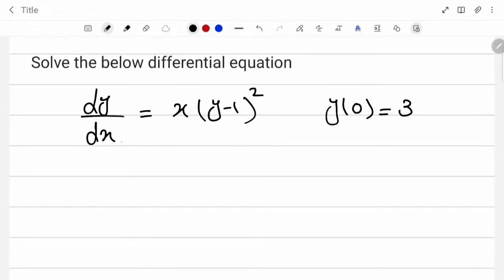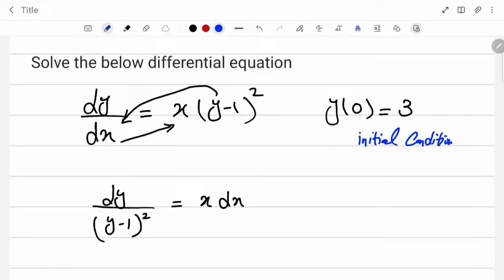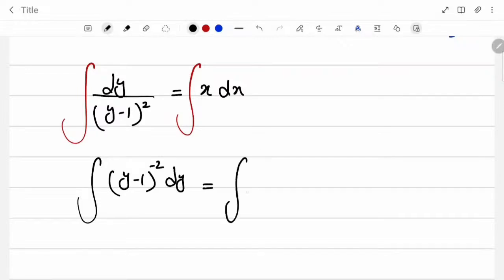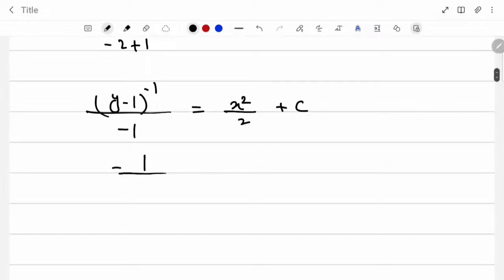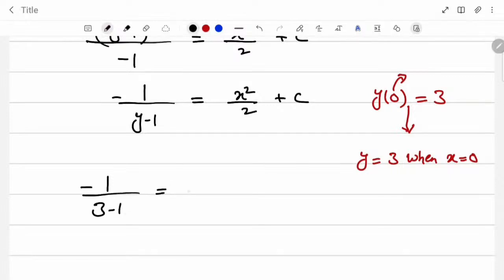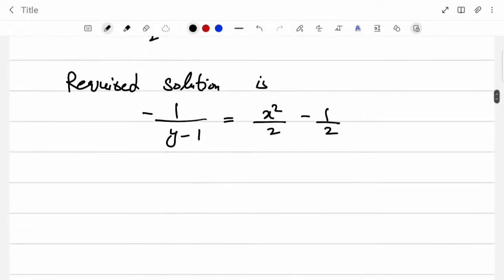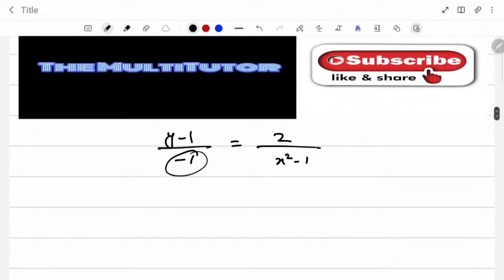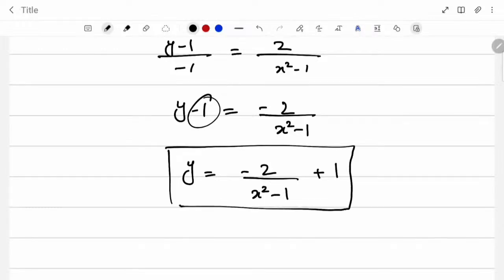Differential Equations (SEPARABLE EQUATIONS)